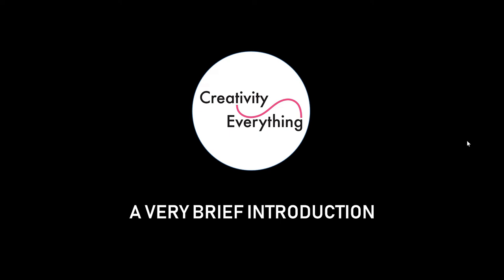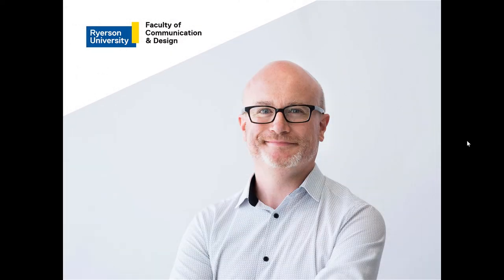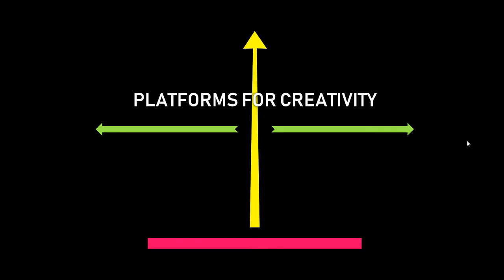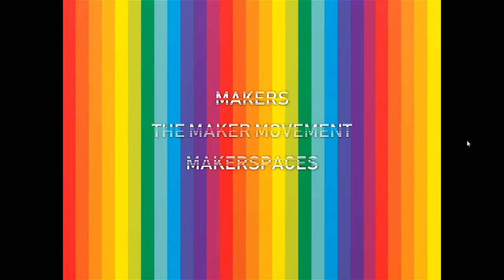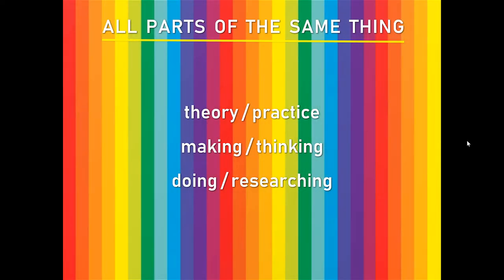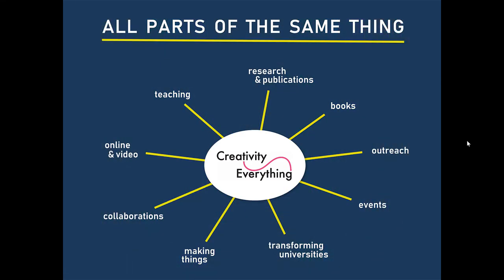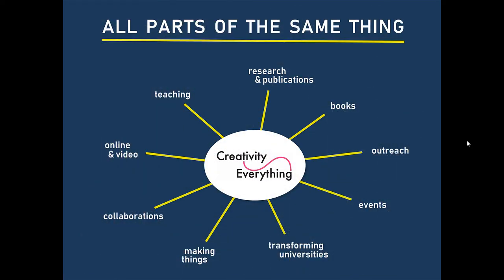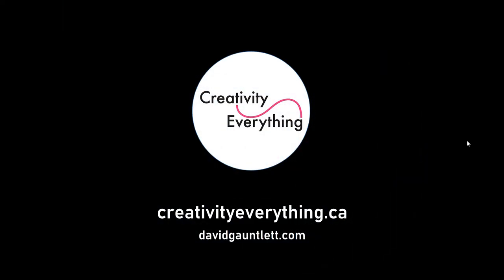Creativity Everything - A brief introduction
A 4-minute introduction to some of the basic ideas underpinning the Creativity Everything lab.